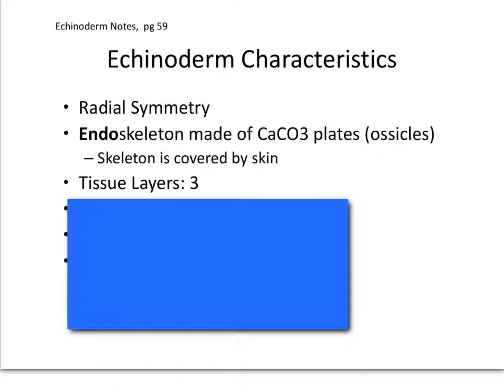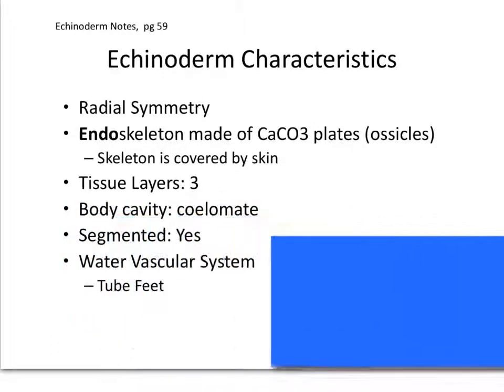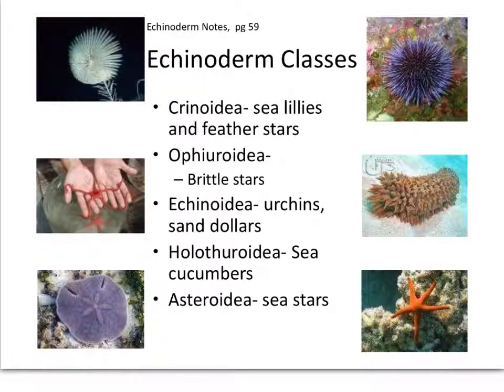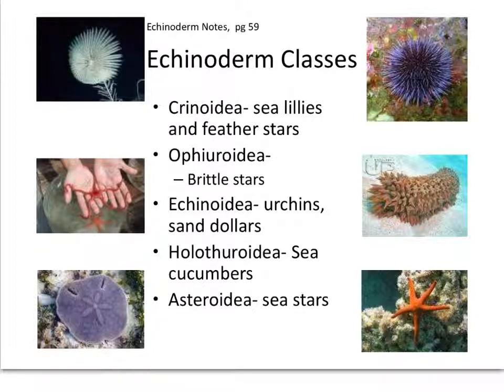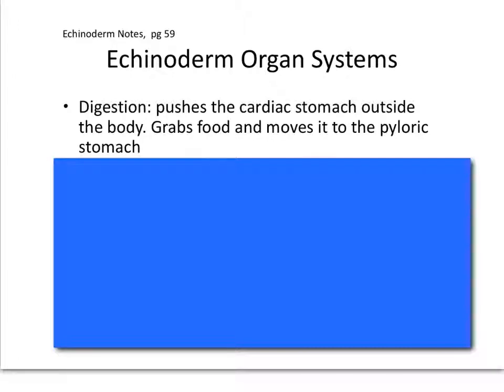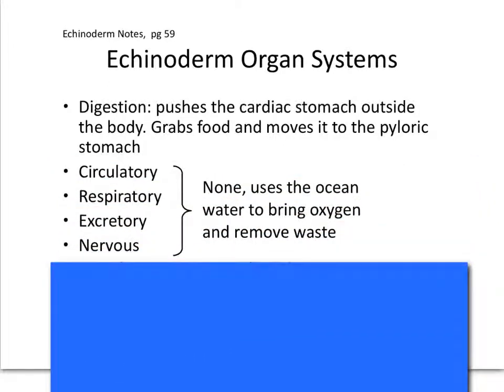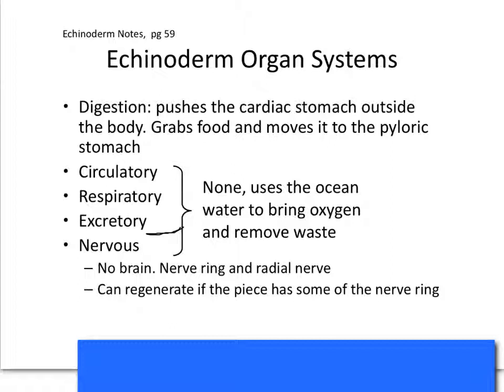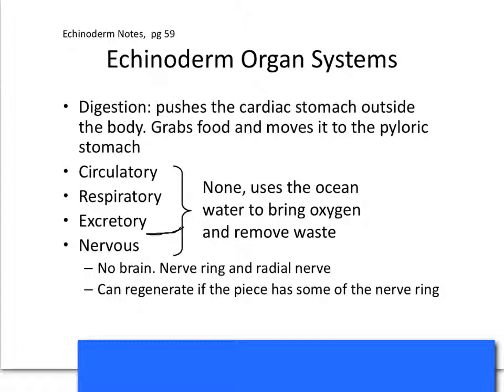03 Evolution in Animals Echinoderms